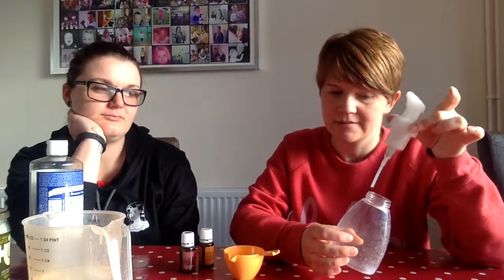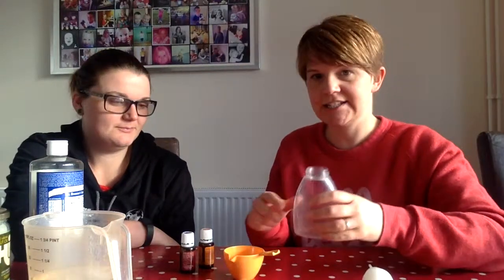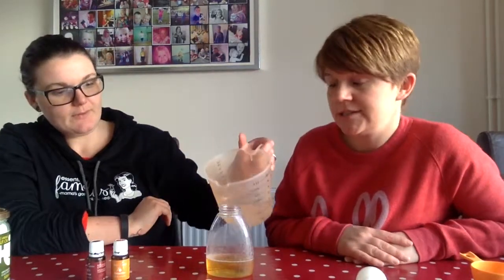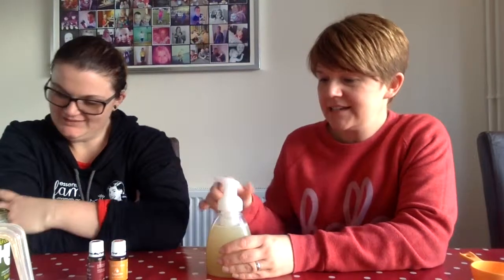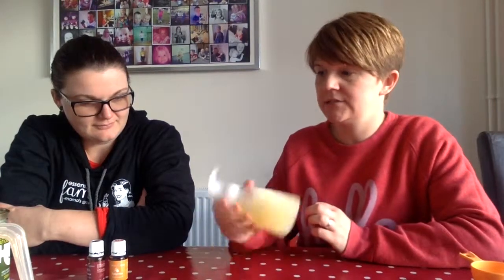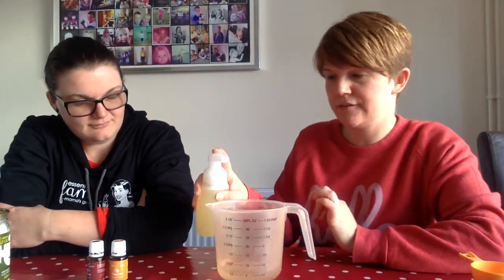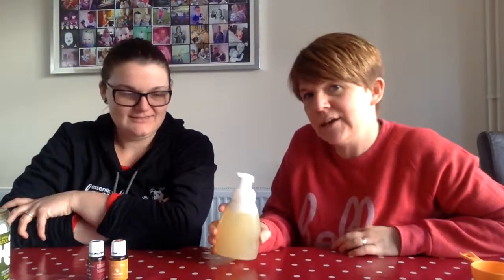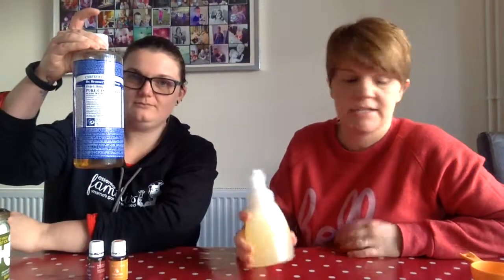How To: Make Your Own Foaming Soap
A 'How To' video, showing how to make your own foaming soap, soap dispenser.

If you would like to know more about the Essential Families UK team then feel free to comment here or contact through my blog and we can keep you updated with information about upcoming events.

Interested in starting to replace chemical laden products in your home with Young Living's natural products? You can do so here - just choose the thieves starter kit